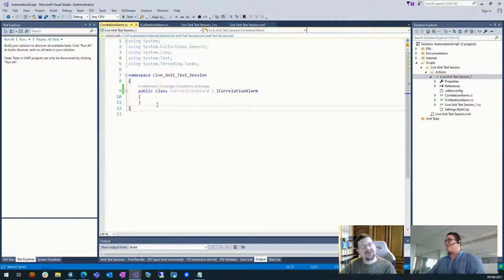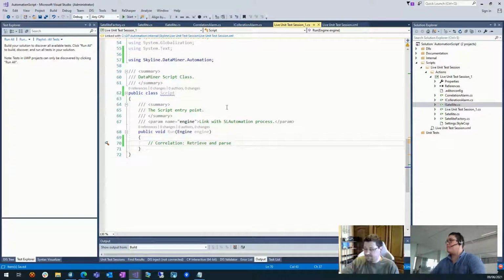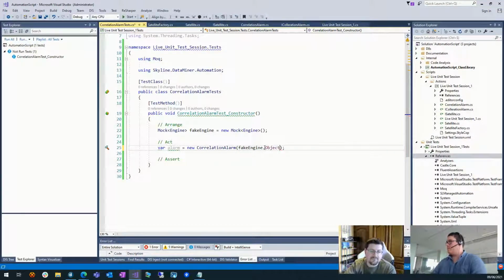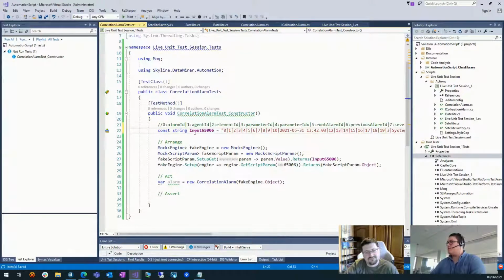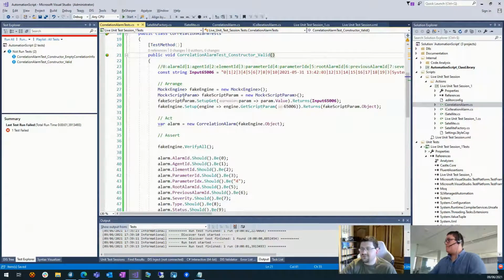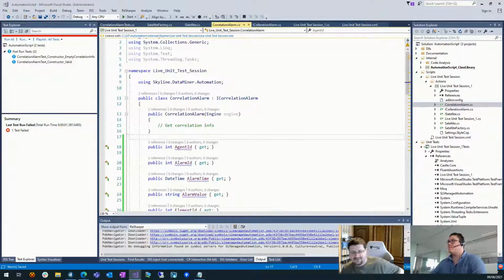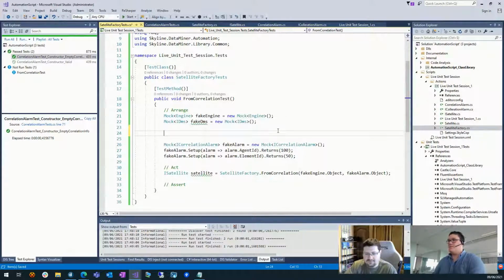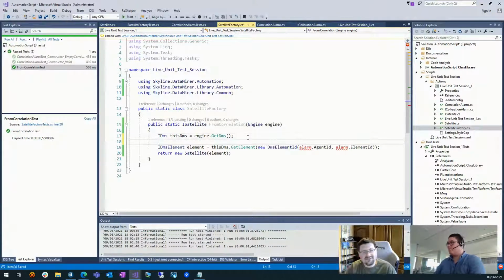Tips and tricks for unit testing Automation scripts | Q&A livestream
Tips and tricks for unit testing Automation scripts
Intended for programmers with basic knowledge of: C#, Visual Studio, DataMiner, DataMiner Automation script as solution, Unit testing

In this session, we’ll look at an example situation of how unit testing an Automation script can save a billion-dollar satellite from crashing.
We’ll discuss the basics behind Test Driven Development (TDD) and how it can be applied when you decide to code with a testing framework beforehand. You’ll see us go through the design phase to create easily testable code. We’ll create requirements through tests. We also mention handy tips, as well as libraries you can use during the arrange, act and assertion steps of testing:
- The “MOQ” library for faking Engine, Class Library IDms, or your own interfaces.
- The “FluentAssertions” library to have cleaner assertions and better error reporting.

00:00 countdown
01:00 intro
02:36 example setup
05:42 Unit testing automation scripts